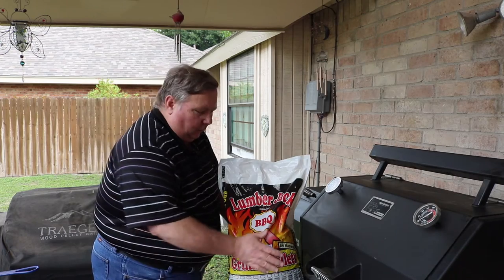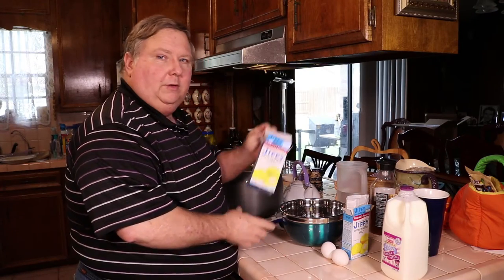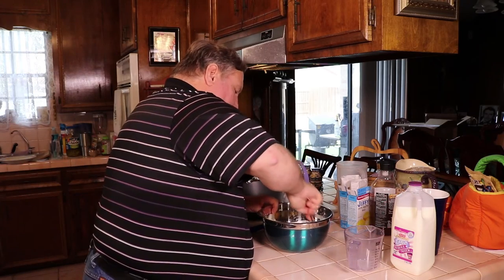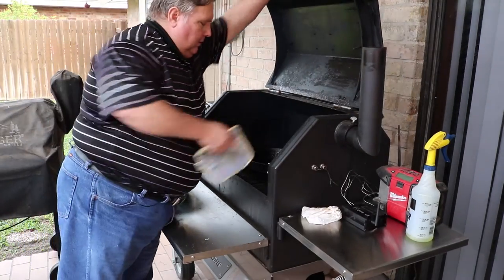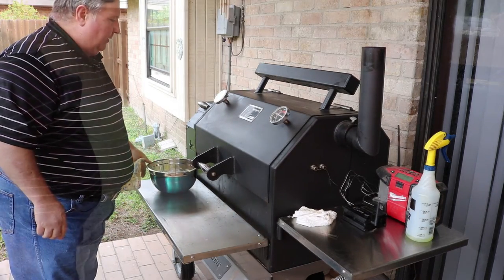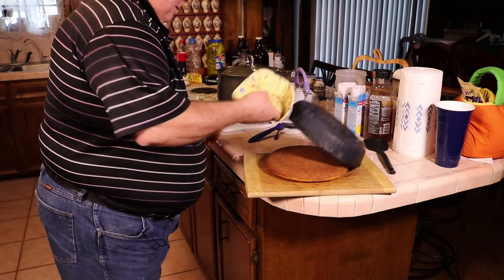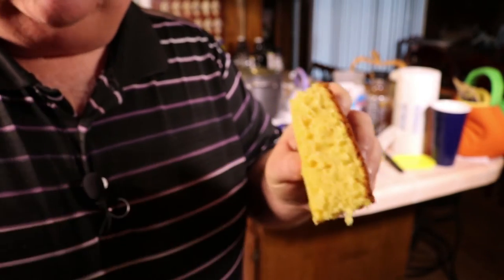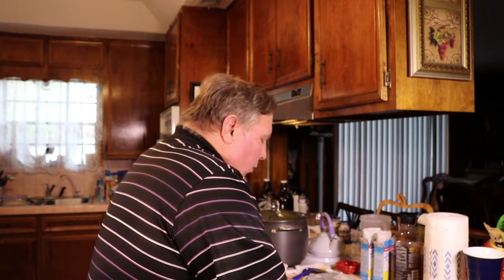Cornbread cooked on Yoder YS640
Cornbread from Jiffy Mix cooked on Yoder YS640.

Jiffy mix and follow directions on box.
Preheat Yoder to 400 degrees.
Preheat skillet while Yoder is heating.
Put a few tablespoons of oil in skillet while it is heating.
Pour cornbread mix in skillet and bake for 20-25 minutes.